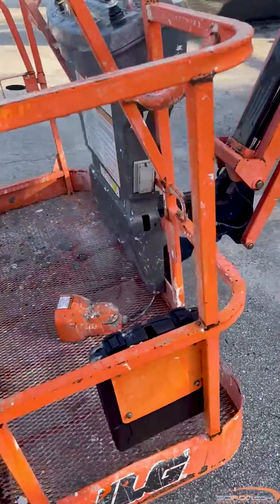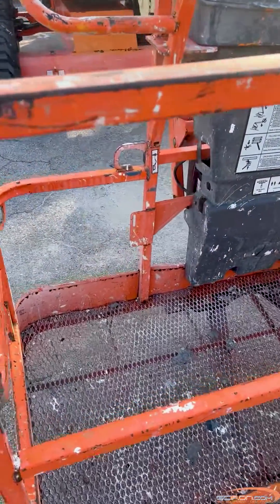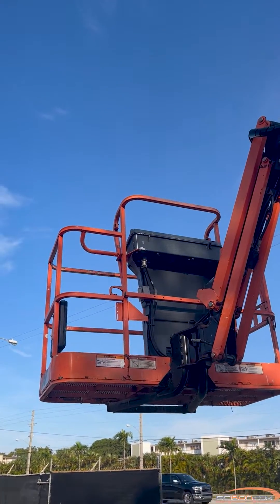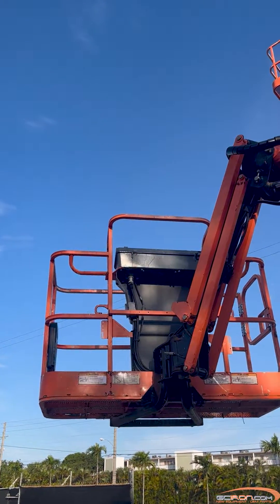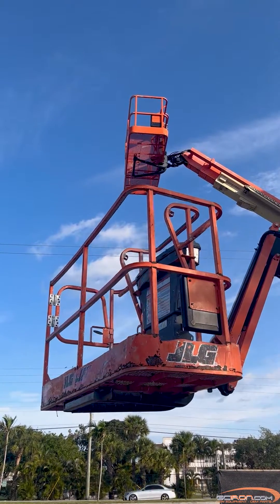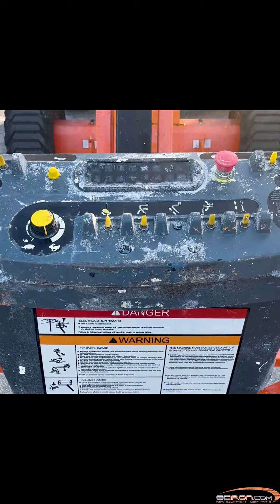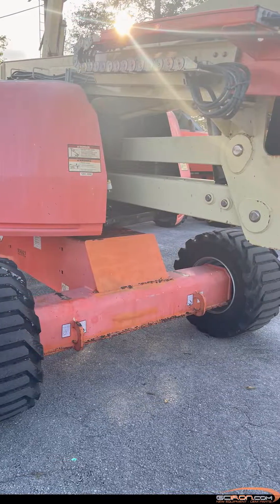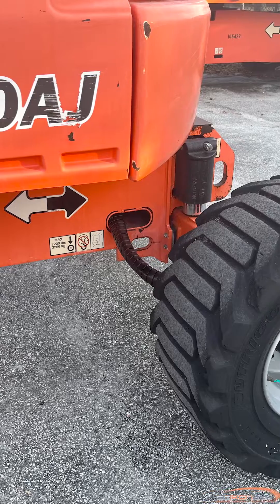Fault Code 0013: Running at Creep | JLG Boom Lift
This tutorial shows you how to troubleshoot fault code 0013 on your JLG boom lift

To keep you performing at your highest level, GCIron has made getting the parts you need faster and easier than ever. Using GCIronparts.com parts ordering system you have instant access to parts availability, schematics, and pricing.